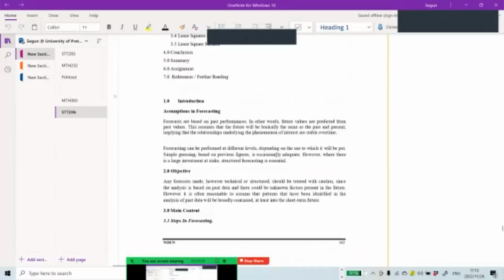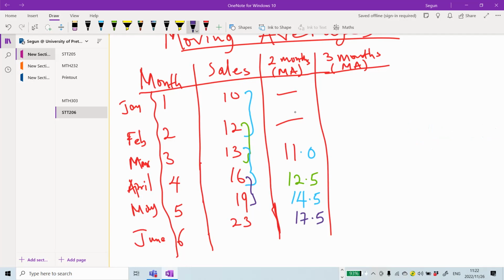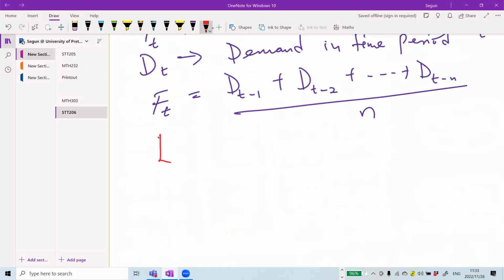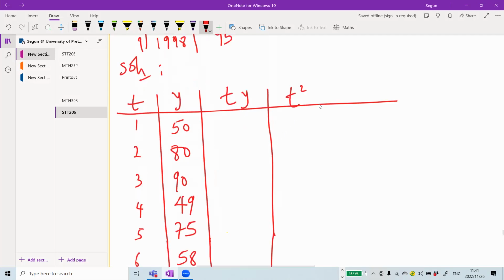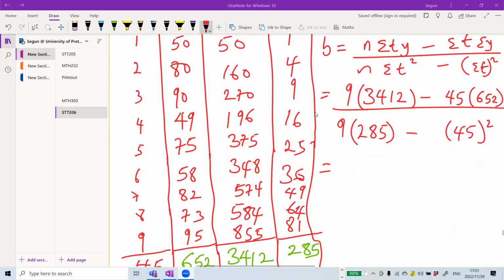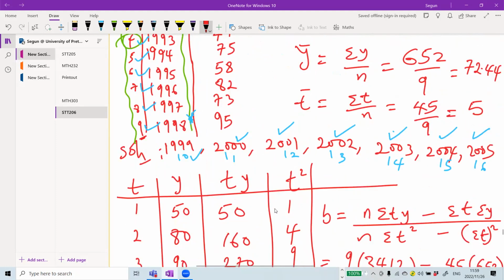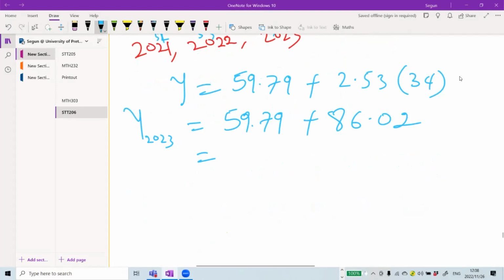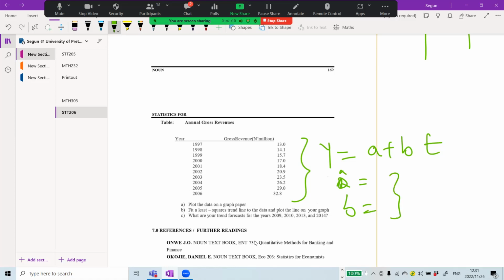FORECASTING (MOVING AVERAGE & LEAST SQUARES)